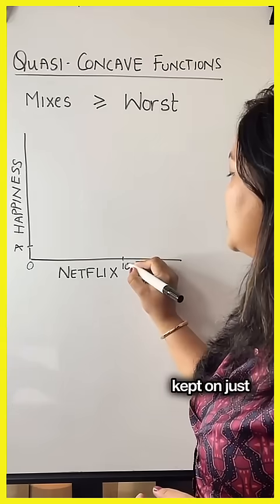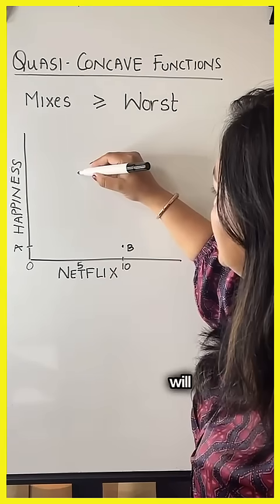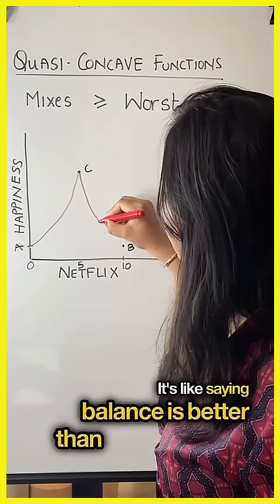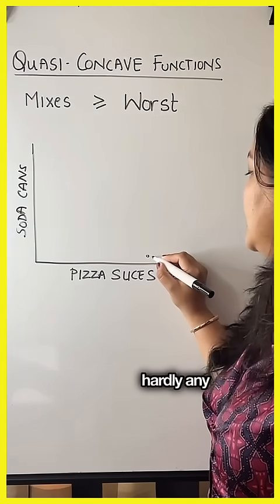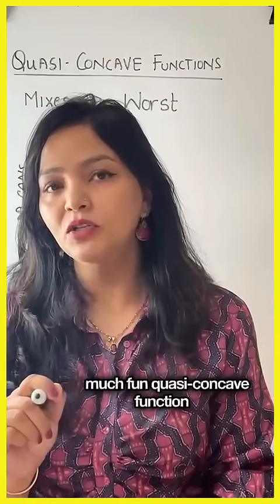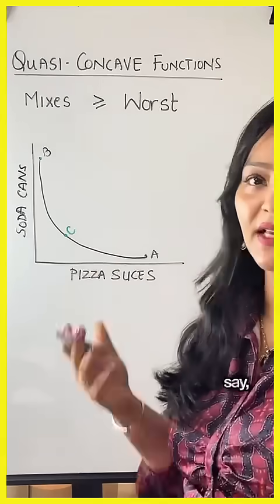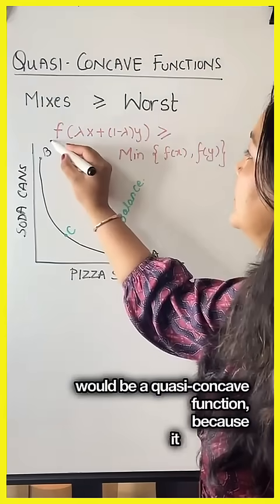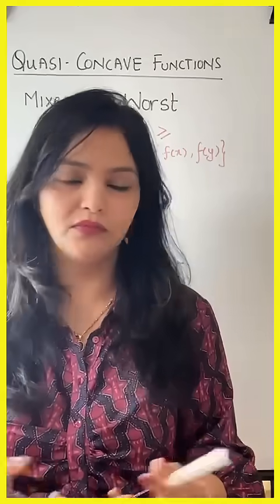Intuition for Quasiconcave Functions